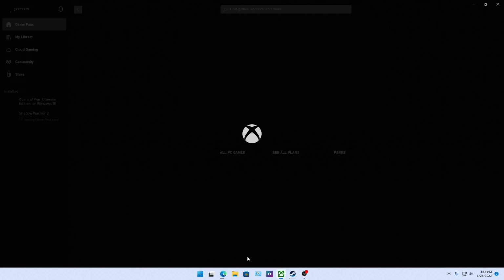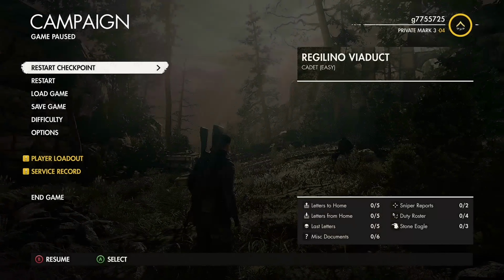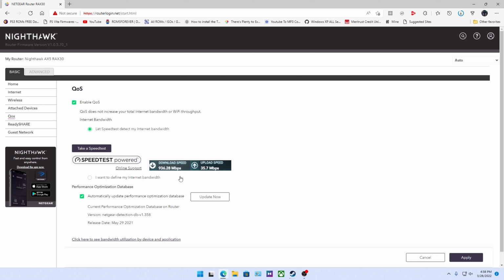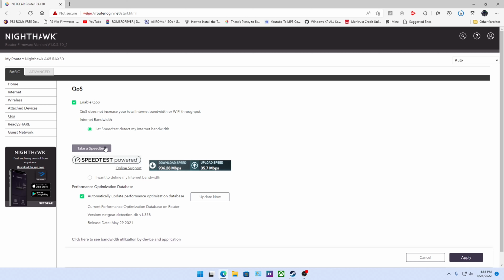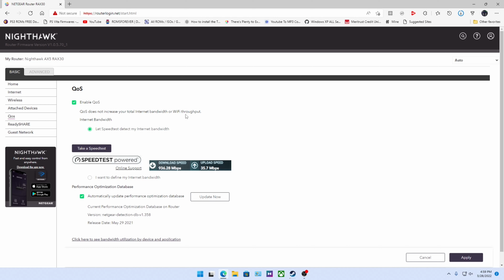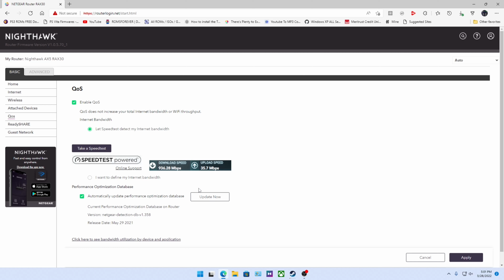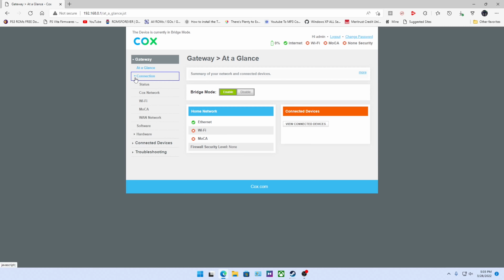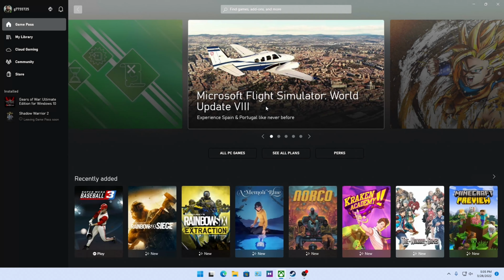TUTORIAL-How to Fix & Improve Xbox Gamepass & PS Now's Streaming Latency EASY FIX!